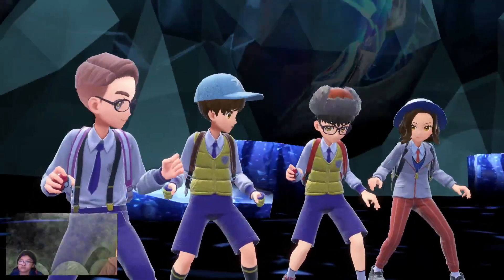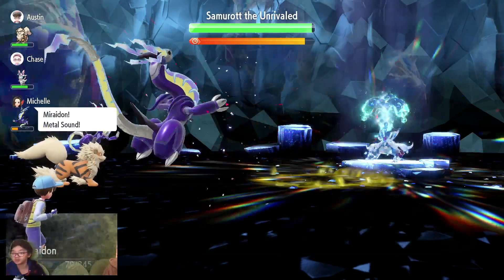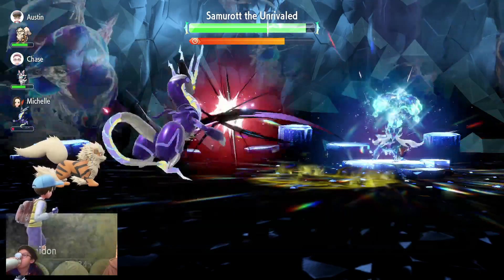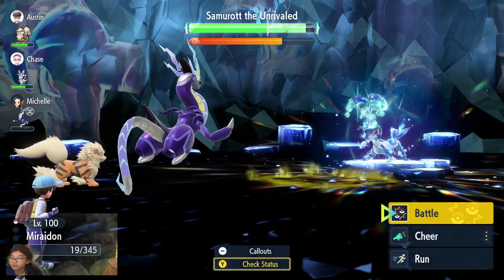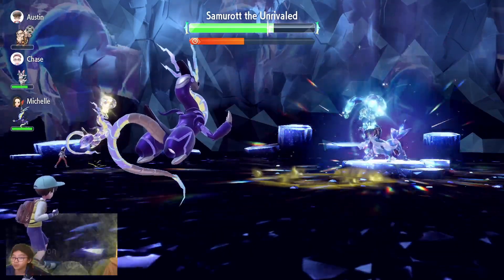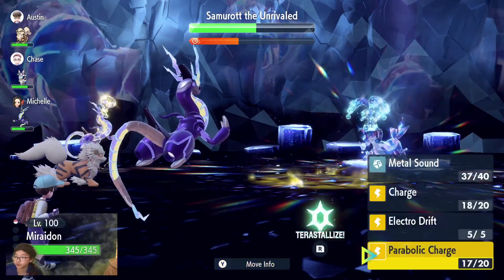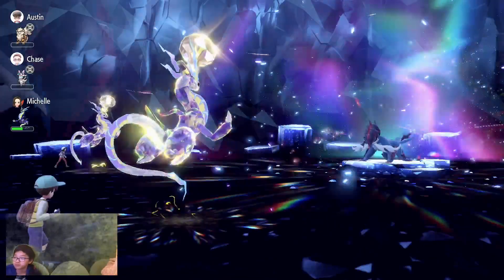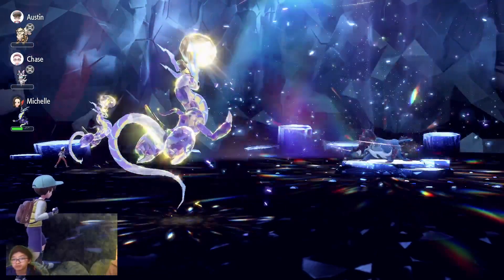Pokémon Scarlet and Violet How to beat 7 Star Tera Raid Hisuian Samurott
Pokémon Scarlet[b] and Pokémon Violet[c] are 2022 role-playing video games developed by Game Freak and published by Nintendo and The Pokémon Company for the Nintendo Switch. They are the first instalments in the ninth generation of the Pokémon video game series. First announced in February 2022, they were released on 18 November 2022.
Unlike the previous instalments in the Pokémon franchise, Scarlet and Violet take place in an open world. The games take place in the Paldea region, based on the Iberian Peninsula. There are three separate stories the player can follow. Scarlet and Violet introduce 103 new Pokémon, alongside two new regional forms. Also introduced are time-displaced creatures known as Paradox Pokémon, and the Terastal phenomenon,[d] which allows a Pokémon to transform into its exclusive "Tera Type". The games maintain features from previous modern Pokémon games, including large open areas and Pokémon appearing in the overworld.
Scarlet and Violet received mixed reviews from critics. The games were praised for their open world formula and story, while their graphics and technical problems at launch received criticism. The games sold over 10 million copies in their first three days, making them Nintendo's biggest launch of all time. By the end of 2022 they sold over 20 million copies combined, making them the fourth best-selling Pokémon games of all time.

BTC:
bc1qyyq2j3ef9536sy4st4pnntegaerftfusk0yxfs

ETH:
0x87d274De30795242F35deF9F176F6A8073b7680d

DOGE:
DBbBALDJawPvLGWGSPkKvkNEZ2LuBuNHkd